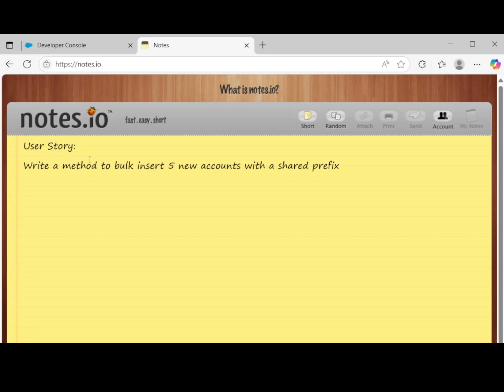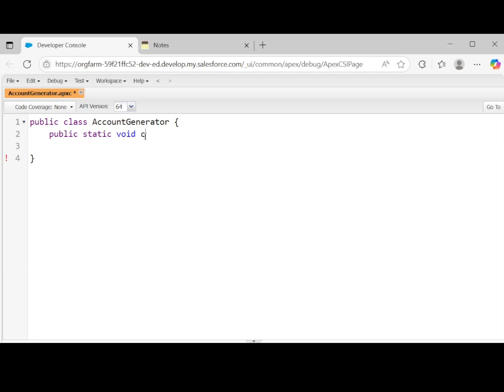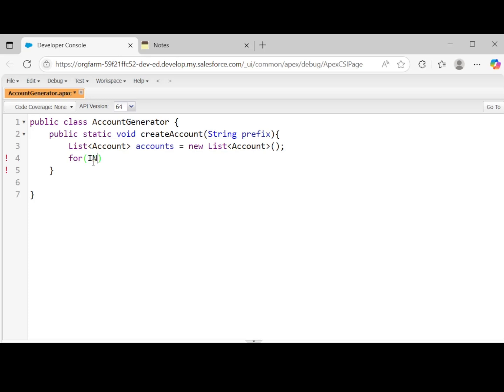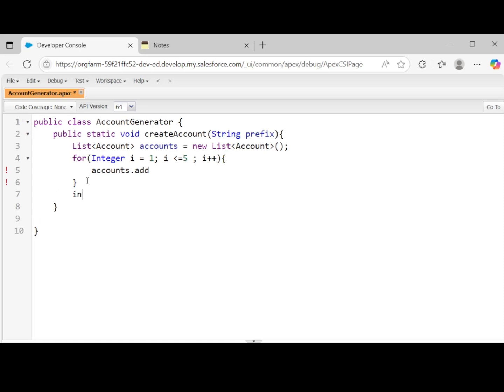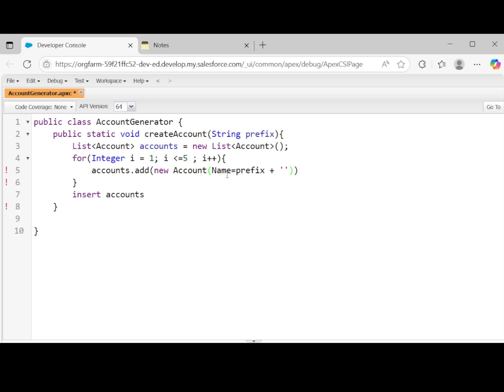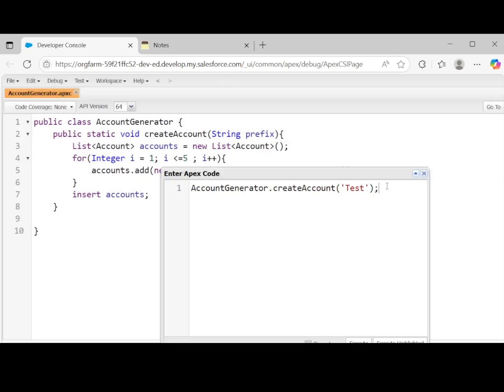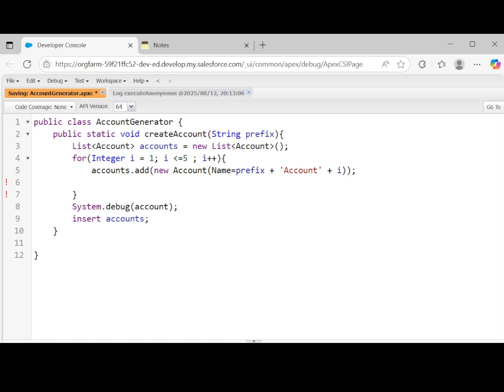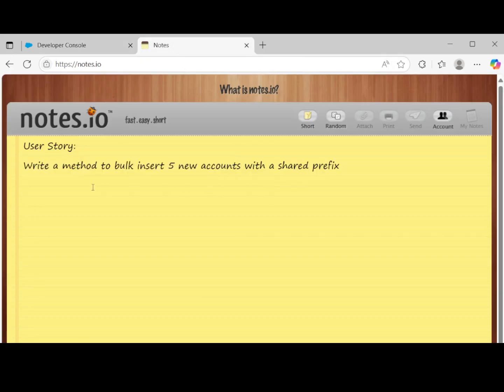🔥 How to Create Multiple Accounts in Apex | Apex in 5 Minutes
Want to insert multiple Accounts in Salesforce using Apex? In this short tutorial, I’ll show you how to:
✔ Create a list of Accounts dynamically
✔ Use a prefix for names
✔ Insert them all in one go with DML

Quick, easy, and perfect for your next Salesforce project.